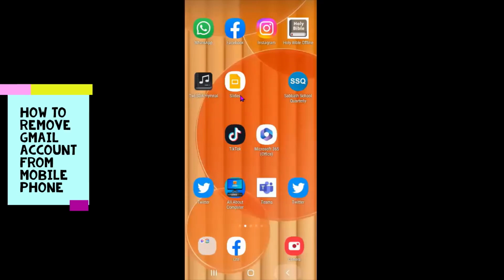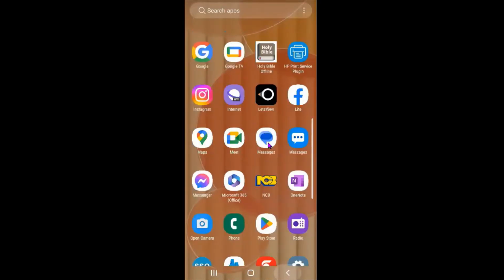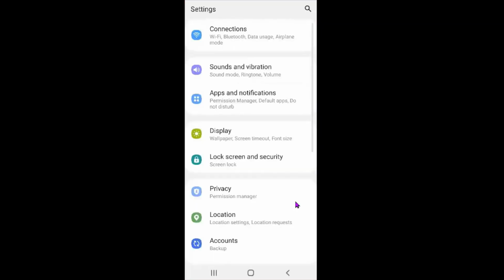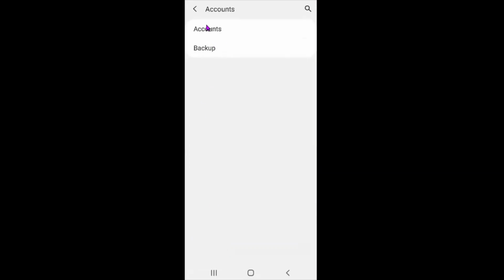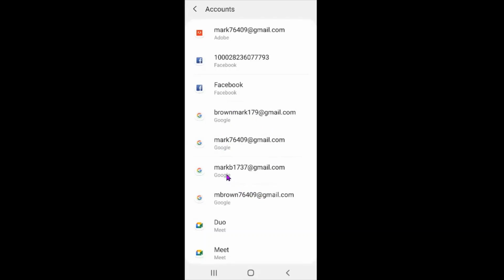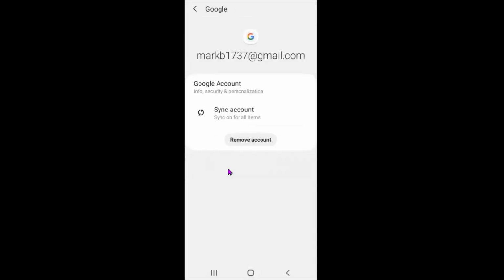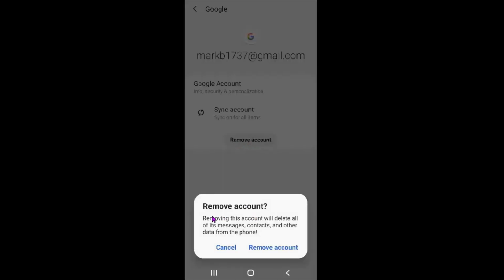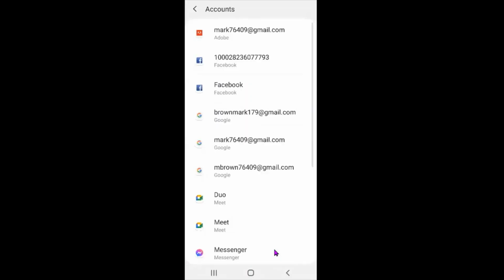How to Remove Google Account From Android Phone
In this step-by-step video, you will learn how to remove Gmail Account From Android Phone. Sometimes we Login Lots of Google or gmail account in our phone But in later we need to remove the Google account from our phone. So, if you watch this video then You'll Learn how to remove Google account from Android Phone. Cause in this video I'll show you how to remove Gmail account from Android Phone. Thanks